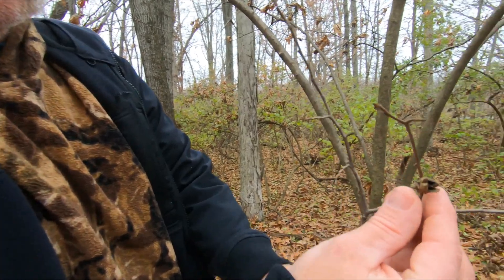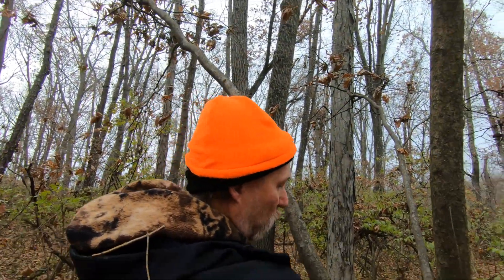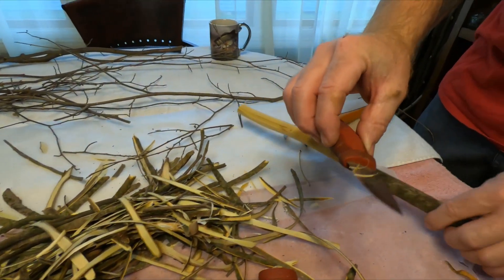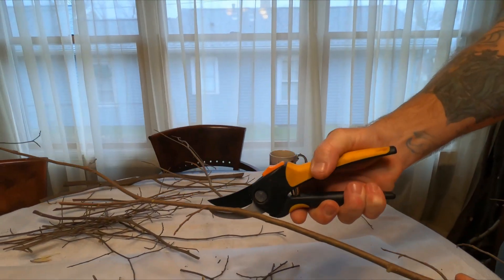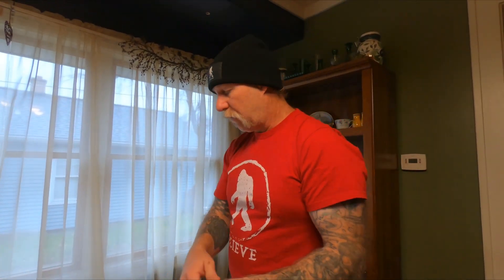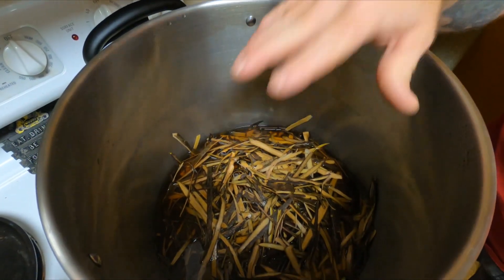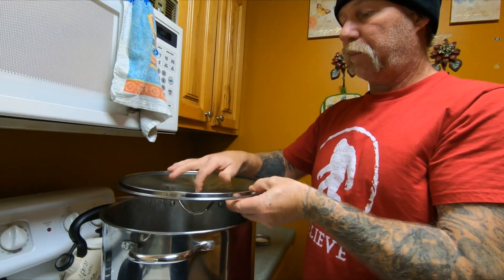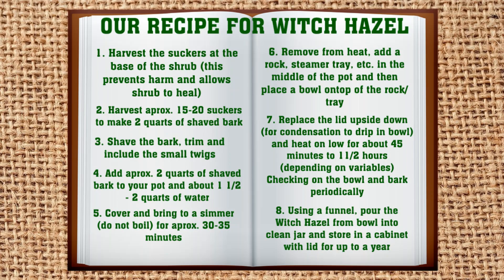Witch Hazel - Identifying and Making Distilled Witch Hazel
How to identify the Witch Hazel Bush and the process in making your own distilled Witch Hazel at home